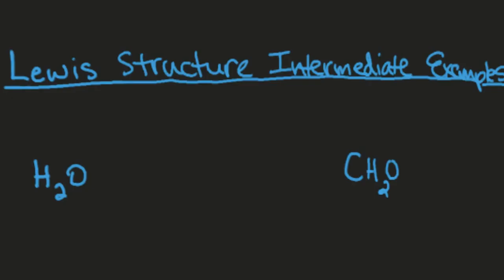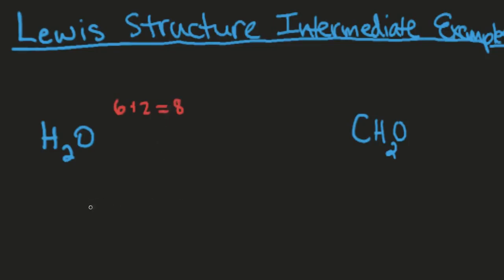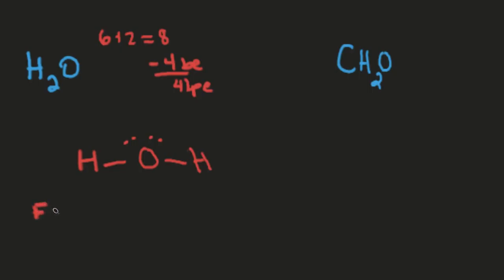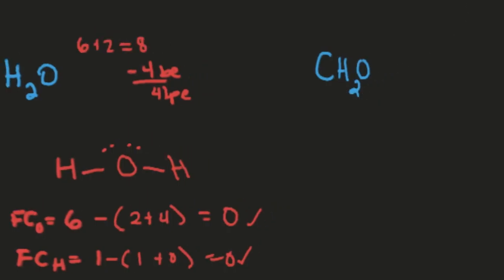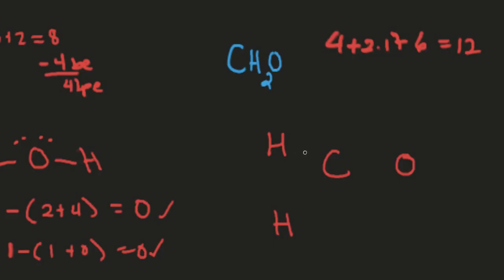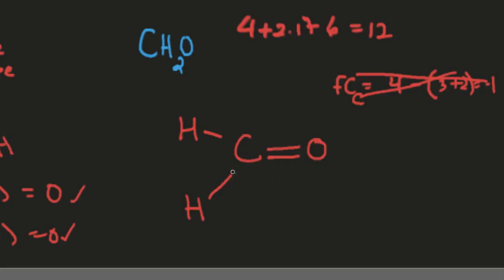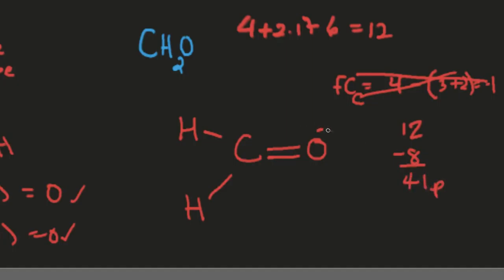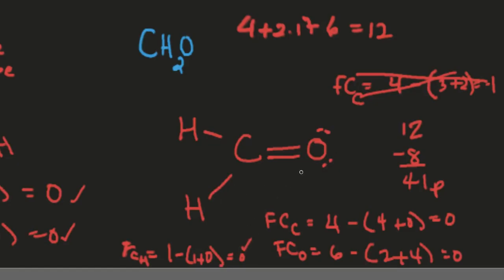[Chemistry][Chem I]-Lewis Structures-Intermediate Example Video